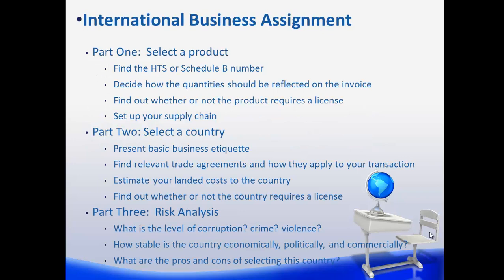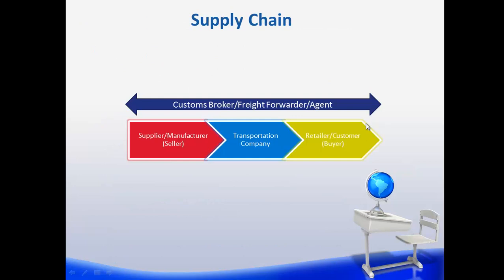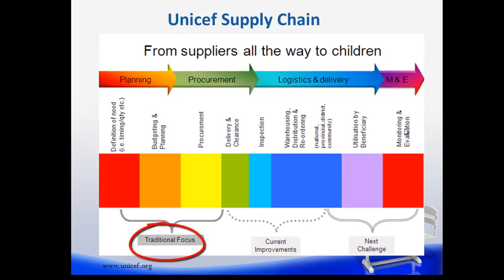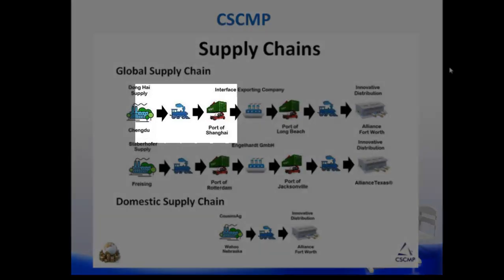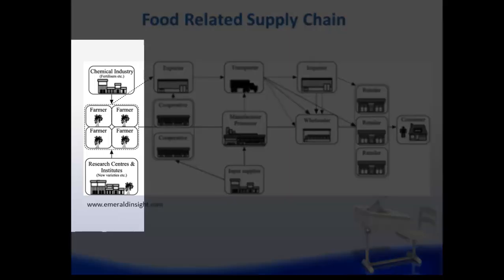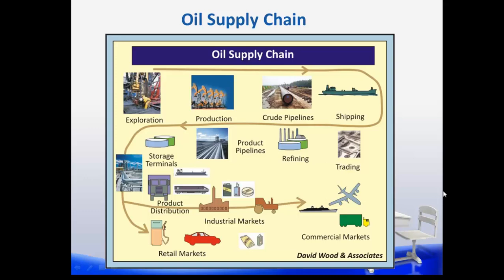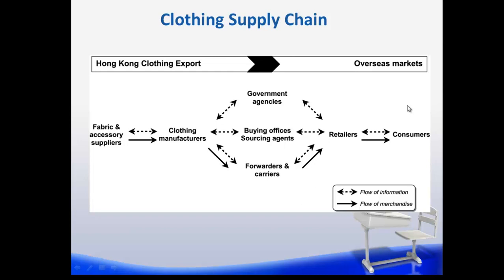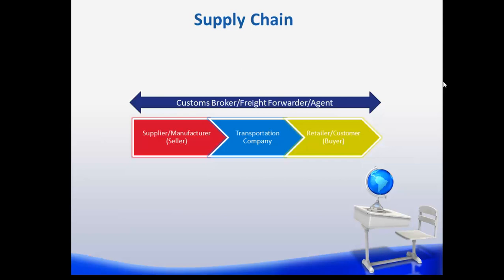International Business Project Lecture Part I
BUS280-480